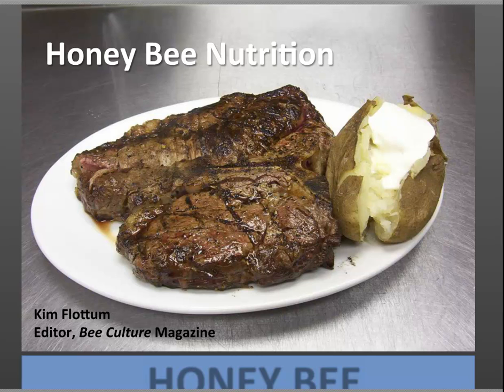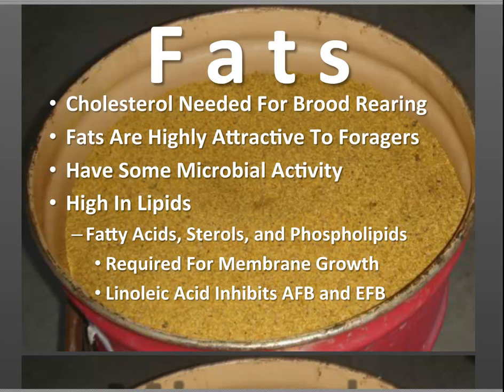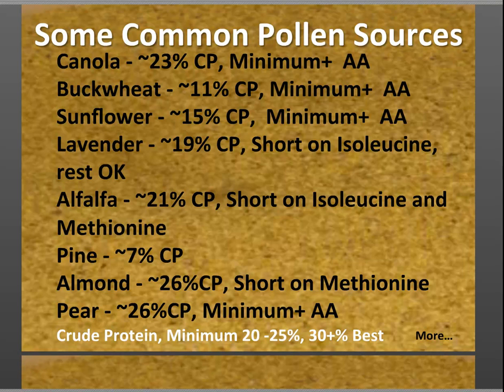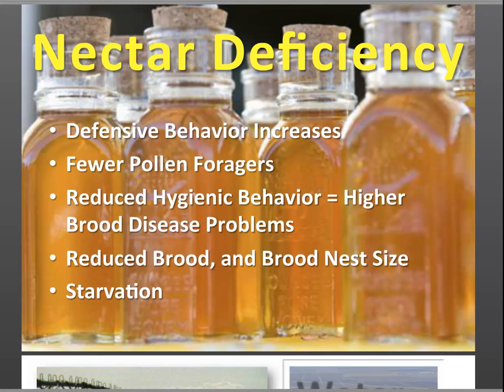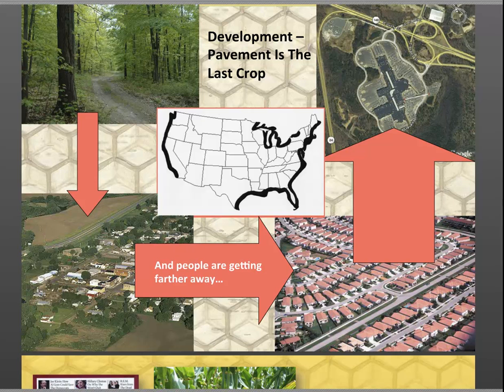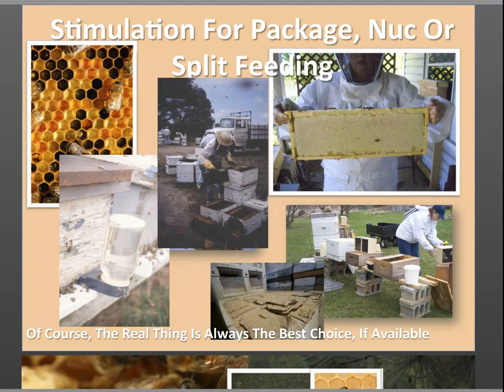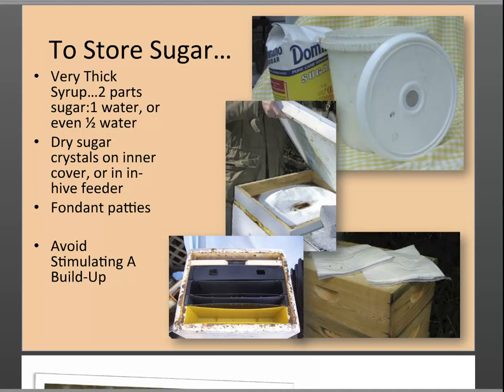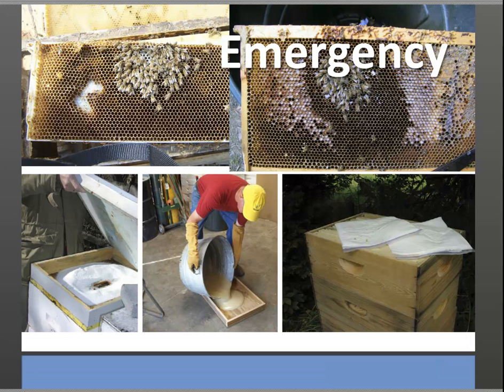Honey Bee Nutrition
Kim Flottom